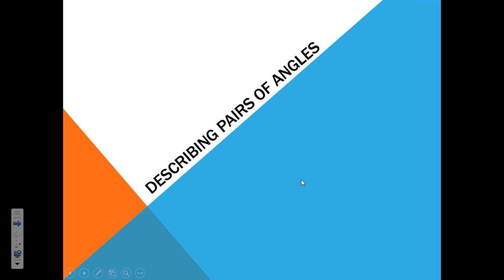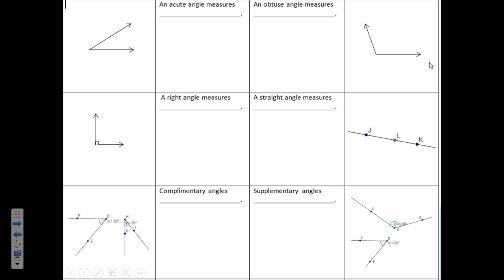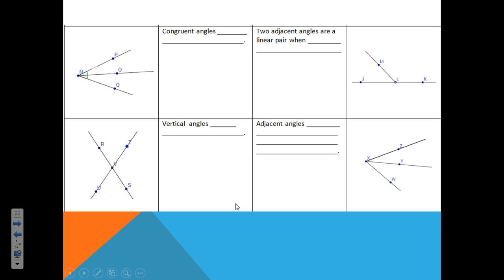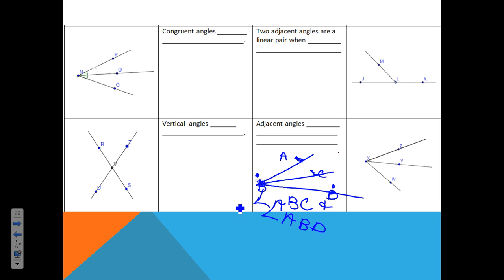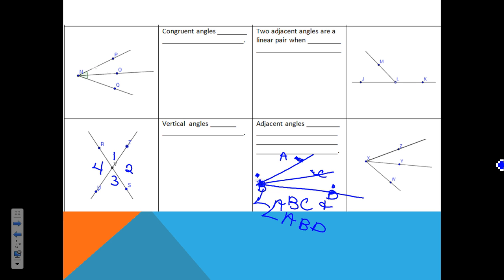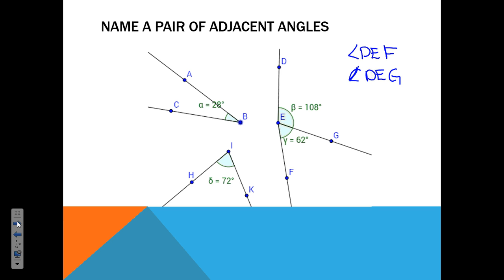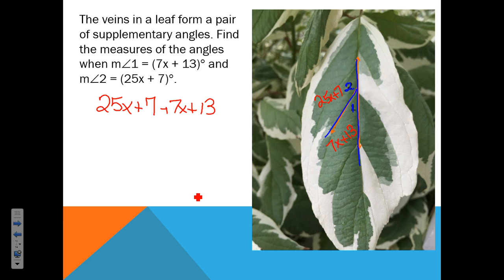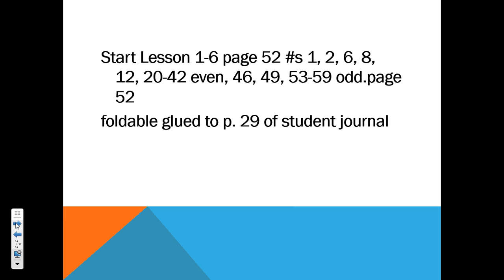Angle Relationships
Complementary, supplementary, linear pairs, vertical angles and more are defined with examples.